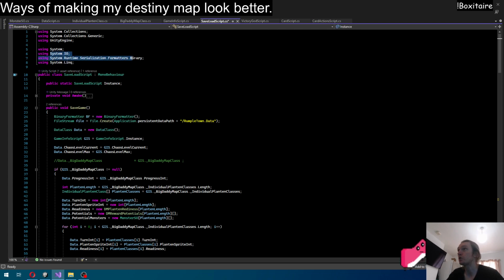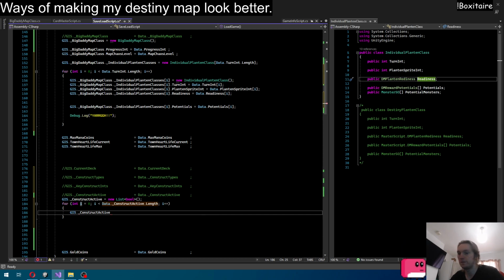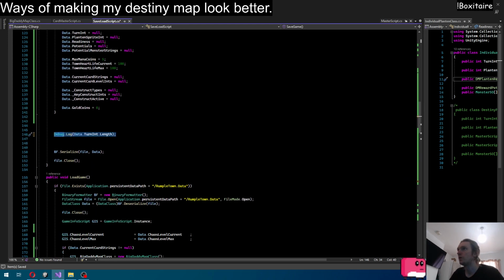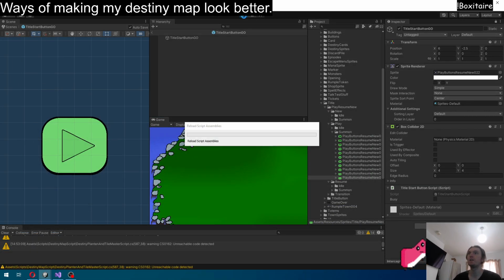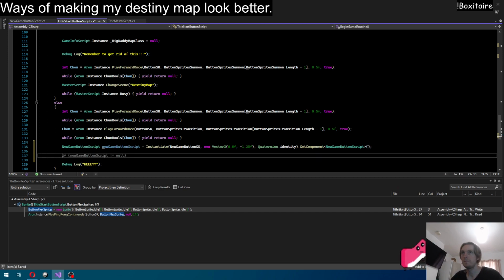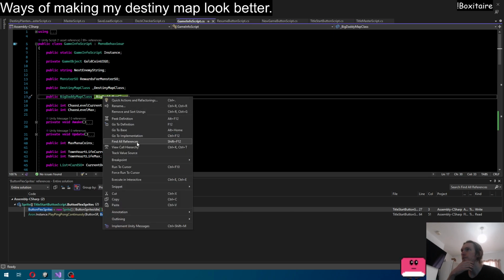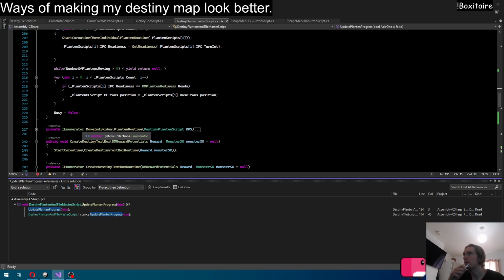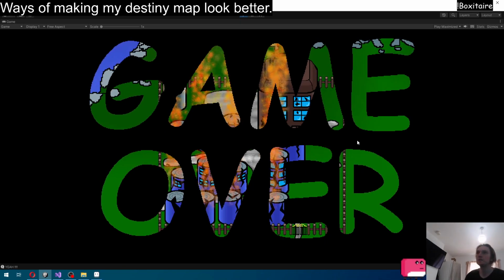Episode 67: Saving,Loading and potential Cubing.